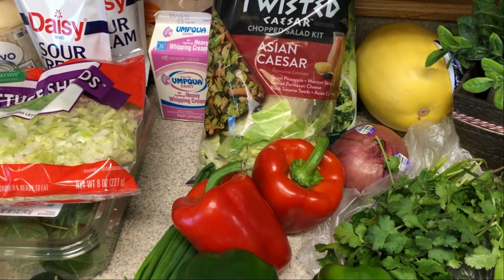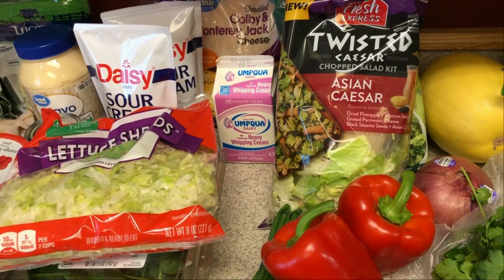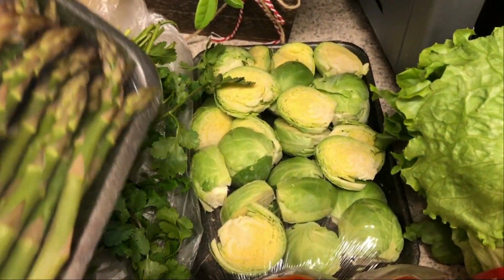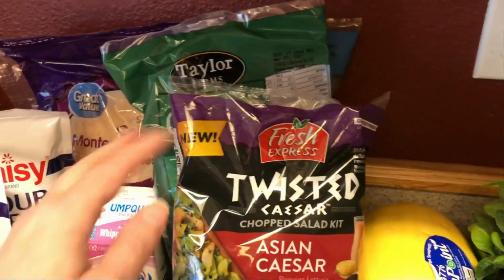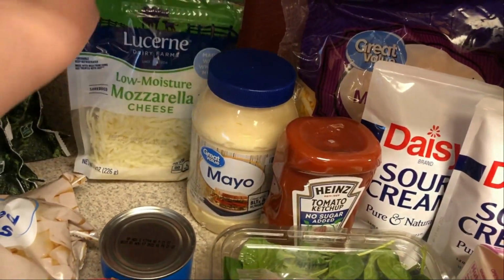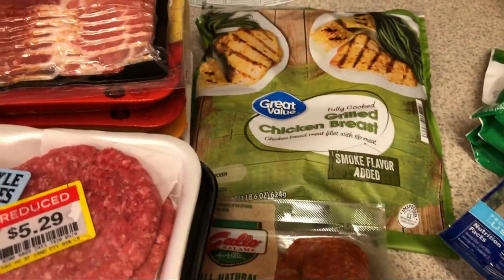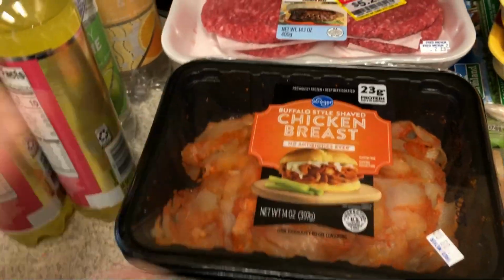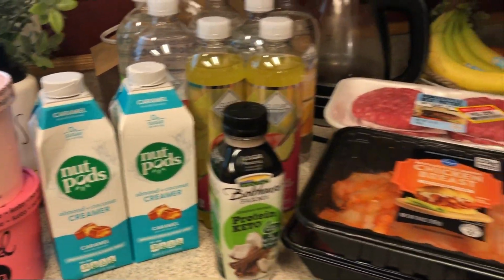Weekly Grocery Haul + Meal Plan | Low Carb/Keto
📬Snail mail:
Jessica Vaughn
4601 Carnes Rd #876